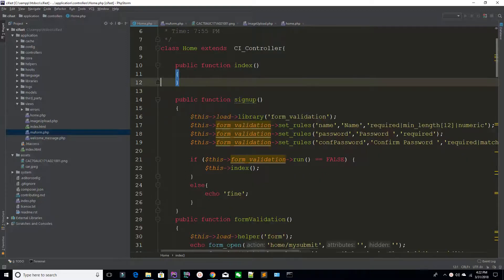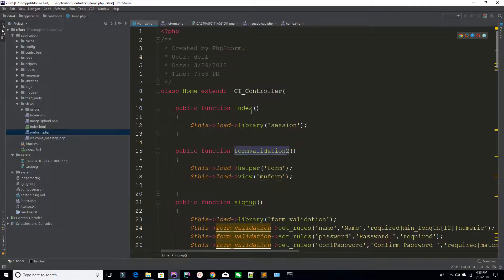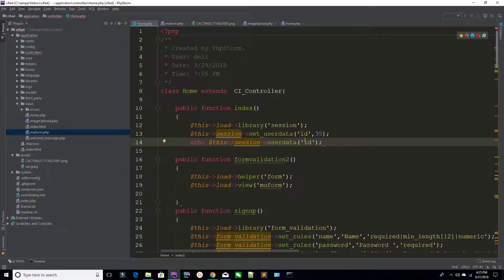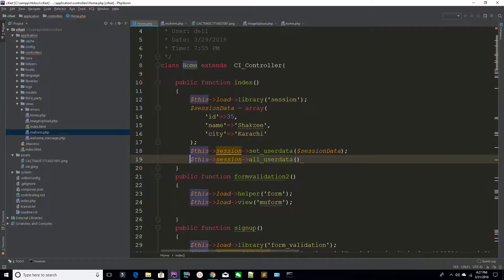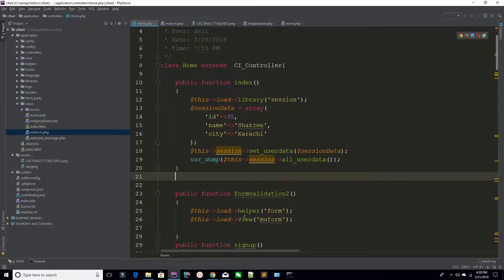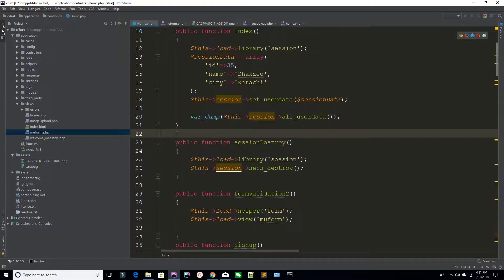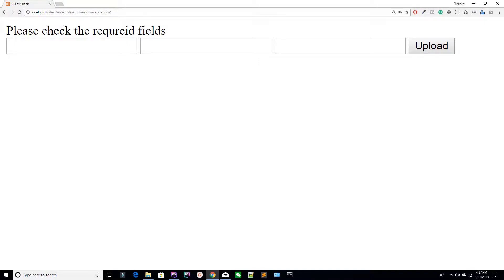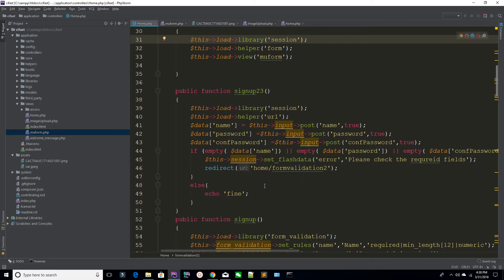Session library with flash data in CodeIgniter | flashdata in ci | session class in codeigniter